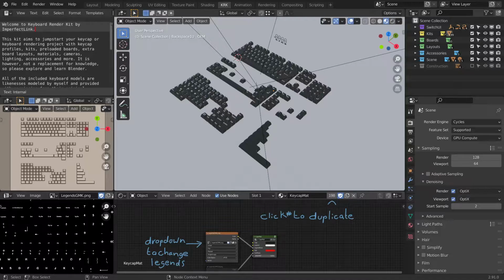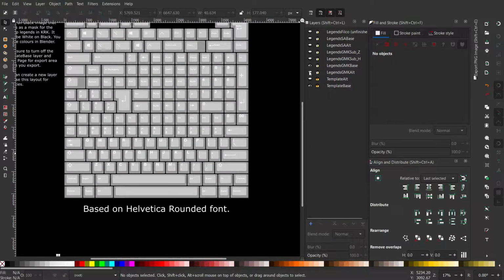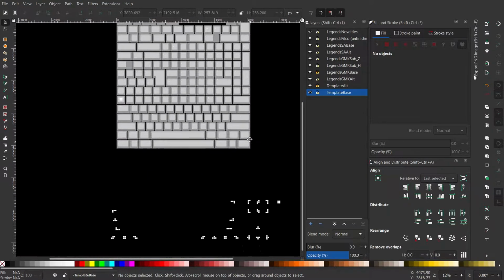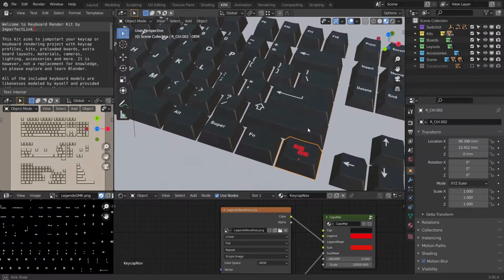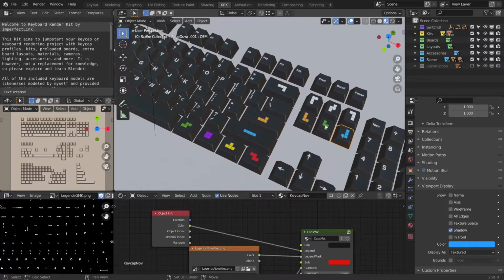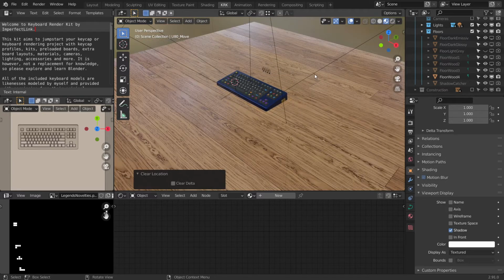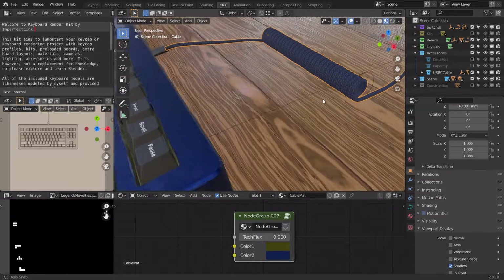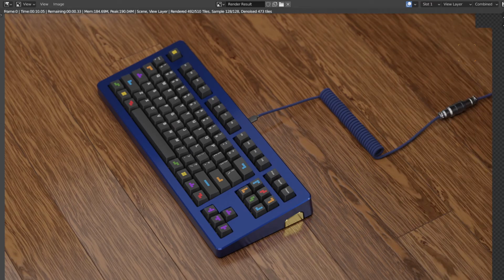Keyboard Render Kit - Materials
This is a not so short video on materials in Keyboard Render Kit for Blender.

Timestamps
00:50 - Changing from GMK/OEM legends to SA/DSA
01:10 - Changing material group nodes of the keycaps
02:00 - Changing scale of noise texture of keycap
03:06 - Novelties - Vector editing application and template
03:30 - Requirements of image
05:10 - Using template to align legends
08:34 - Exporting template from Inkscape
09:22 - Setting up novelties in Blender
10:30 - Changing colors of novelties
11:11 - Applying material to other keycaps
12:00 - Setting legend to different color whilst using same material
12:30 - Creating unique colors for each novelty (viewport display)
13:25 - Copying and pasting colors from one novelty to another
14:54 - Re-correct incorrect novelty position in template file and refreshing image editor
16:20 - Board render
17:50 - Floor material
18:53 - Floor material nodes deeper
20:10 - USB Cable
21:40 - USB Cable nodes
22:25 - Camera zooming and resolution change
24:00 - Camera focus
24:40 - Render Time flex

Thanks Boba for timestamps.